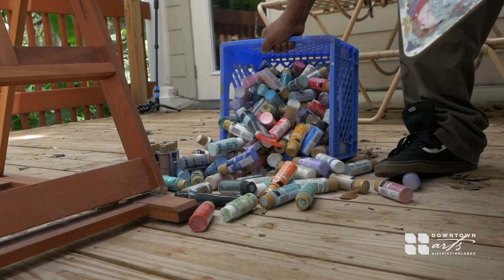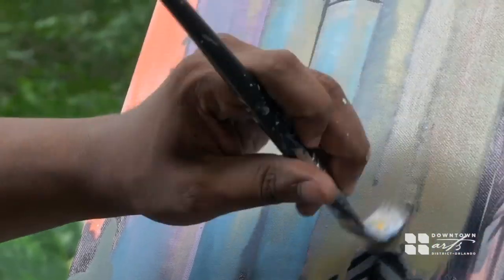On The Spot | Swamburger (4 of 4) | Blending Paint Colors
Downtown Arts District & Sam Flax Orlando presents... “On The Spot,” is a mini-series that highlights a different local Central Florida artist each month, inviting them to share some of their favorite artistic techniques and Sam Flax Orlando products used in the creation of their artwork.

Each week, a new segment focuses on a different technique, demonstrated by that month's artist both “on the spot” and live on-camera.

Follow October-artist, Swamburger, on Facebook and Instagram at @swamburger.